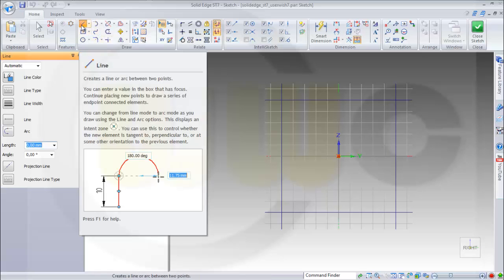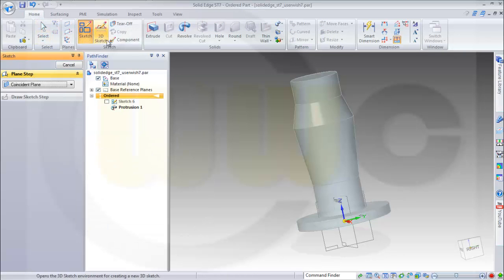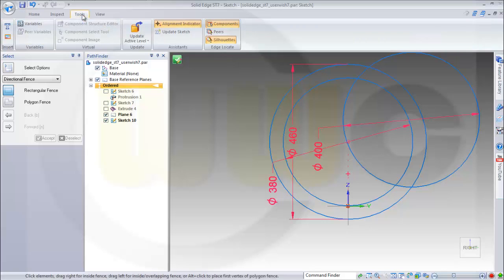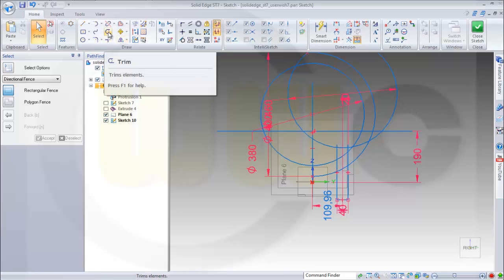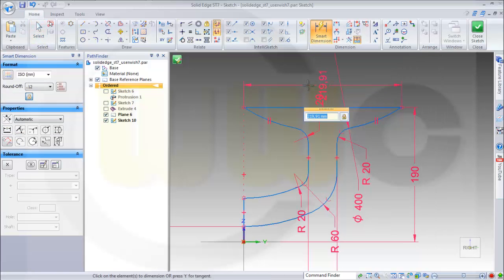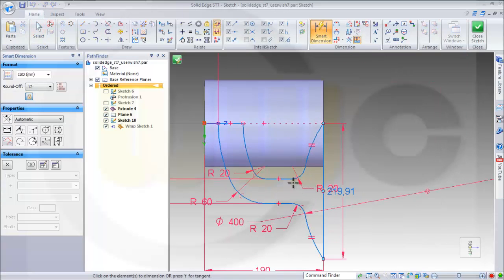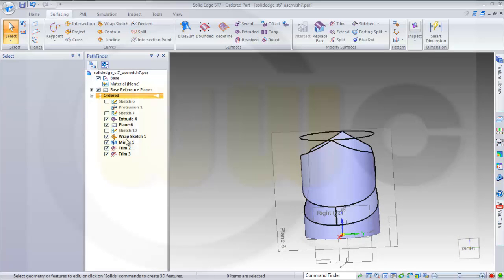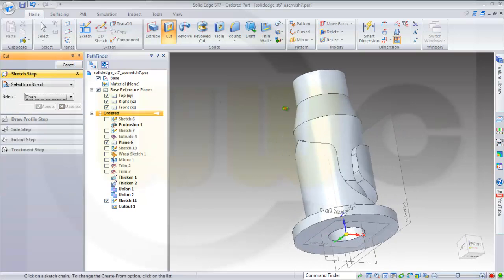Userwish 7 SolidEdge ST 7 Training - Wrap Sketch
Similar to catia v5 and siemens nx 9 I used "wrap sketch", some additional bodies and surfacing,, but it was the most painful modelling of all.